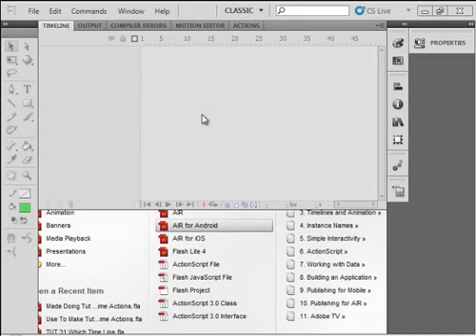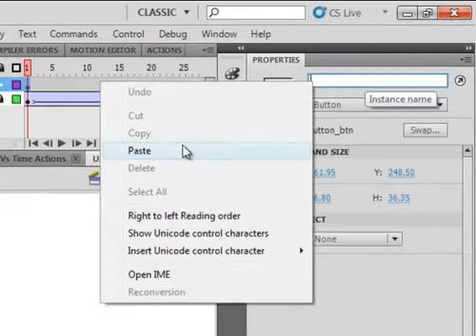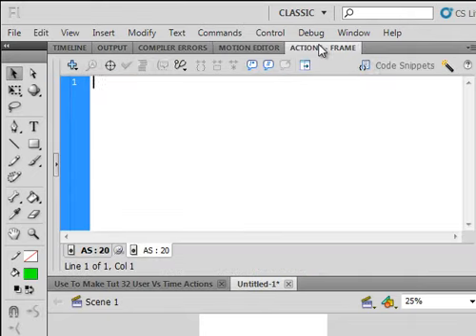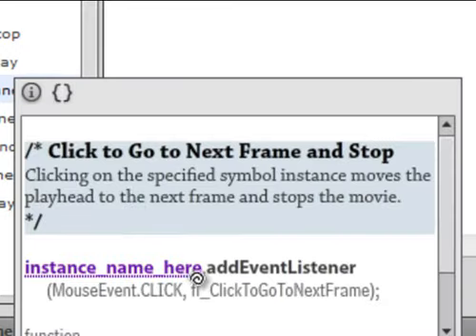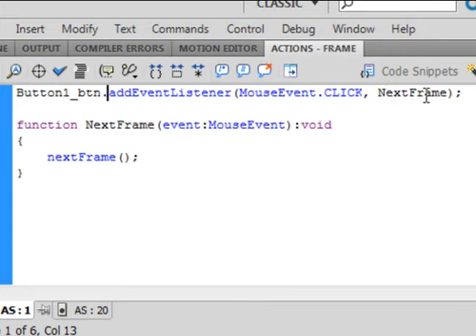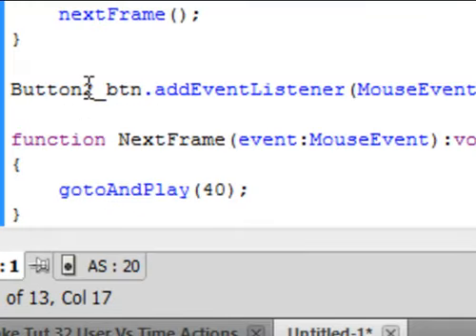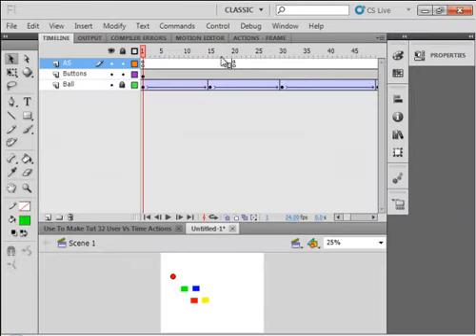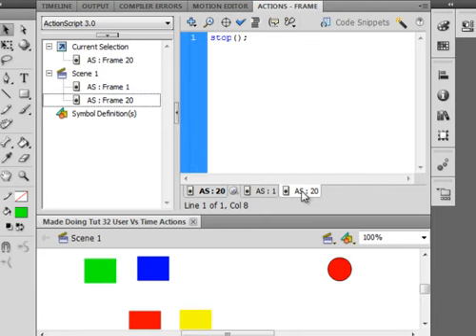Flash From Scratch Tutorial 32 Action Script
Learn to make interactivity using the time line or by clicking on a button. Make a shape move around the stage in large steps or one frame at a time. Learn to start and stop animation. Explore the actions panel and learn some basic action script 3 (AS3).